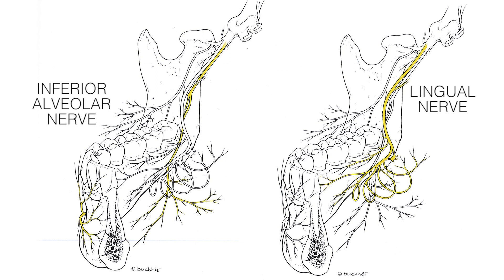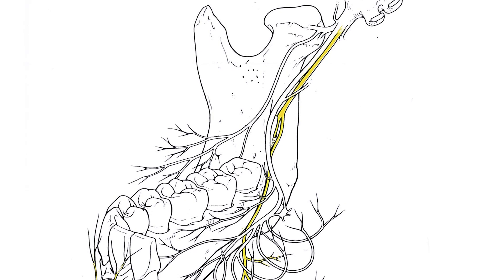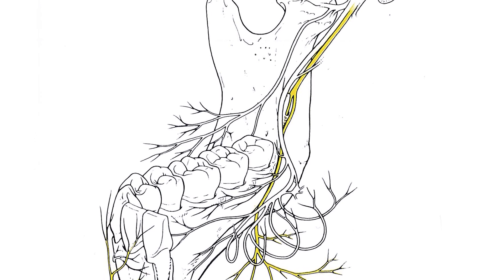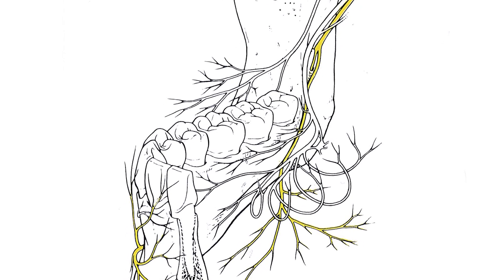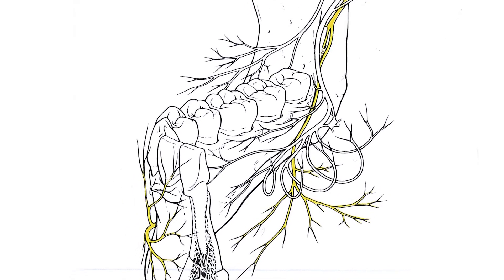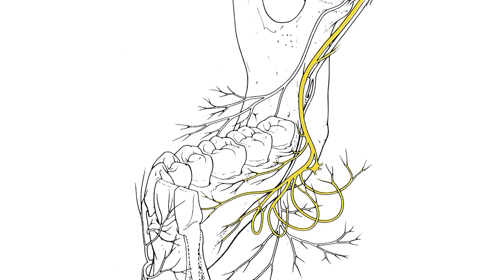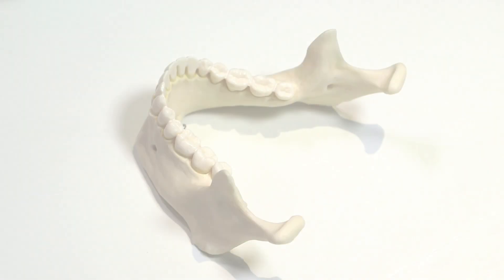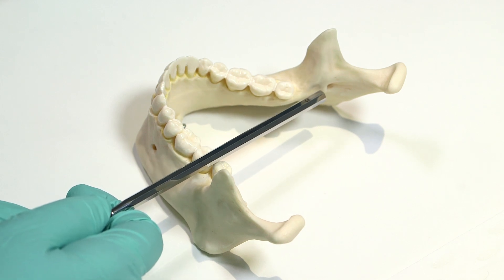Dentistry Anaesthesia LTI 3 Mandibular Anaesthesia Inferior Alveolar Nerve Block Preclinical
This video demonstrates the technique for performing mandibular local anaesthesia, in a pre-clinical environment.

Copyright: Faculty of Medicine, Dentistry and Health Sciences, University of Melbourne

This project was funded by a 2015 Learning and Teaching Initiative, University of Melbourne

Target Audience: Dental and oral health students; dental and oral health practitioners revising local anaesthetic skills